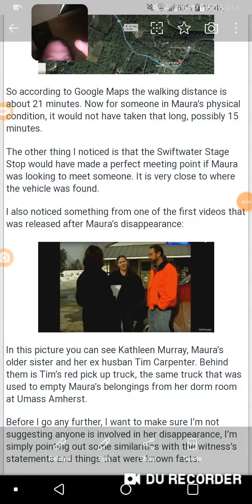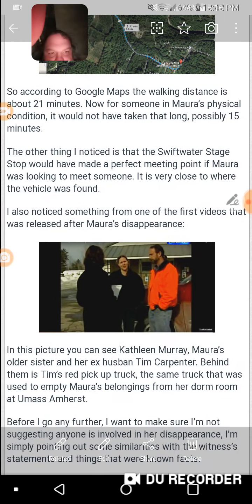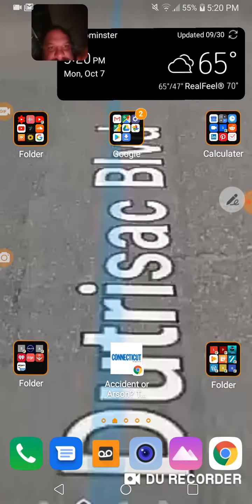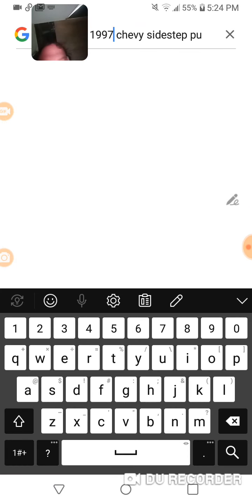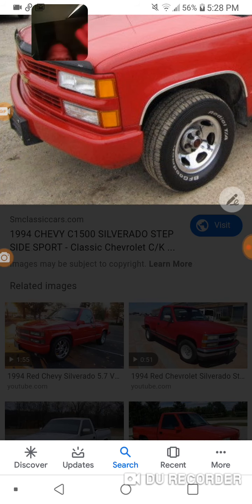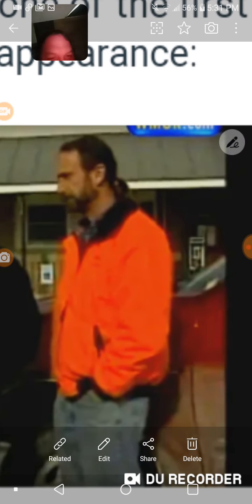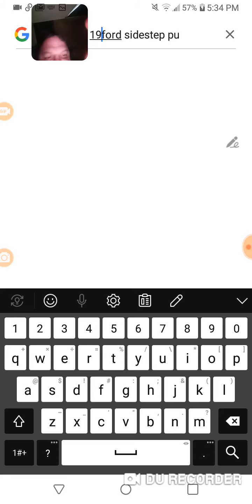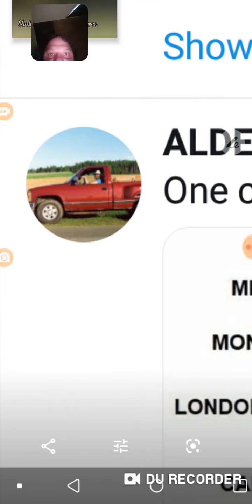Maura Murray & Tim carpenter's truck